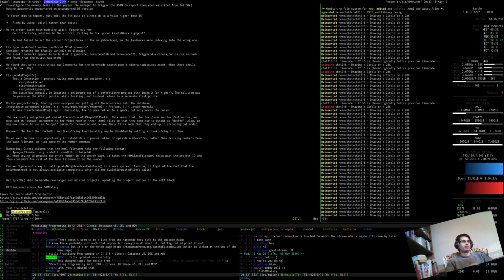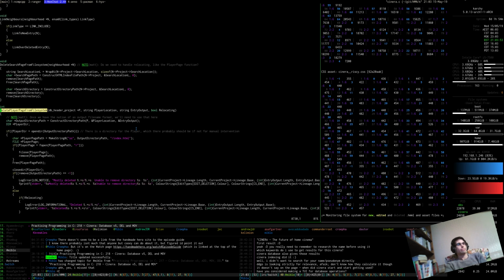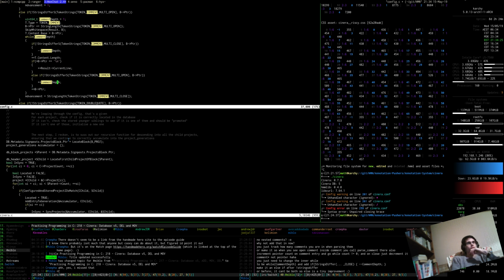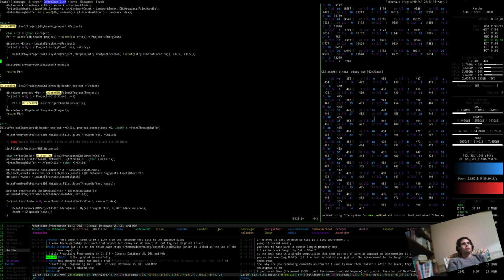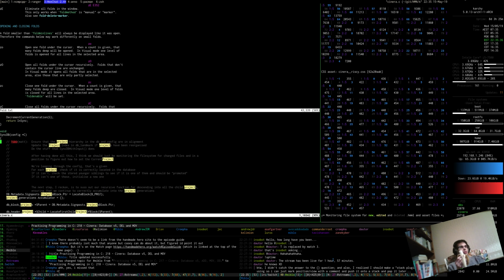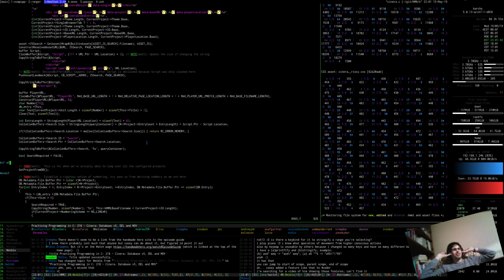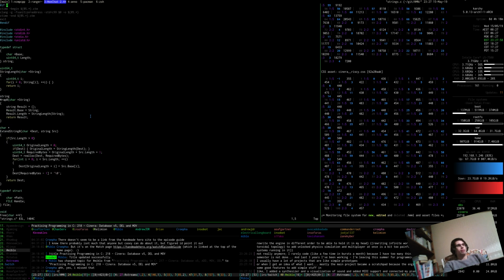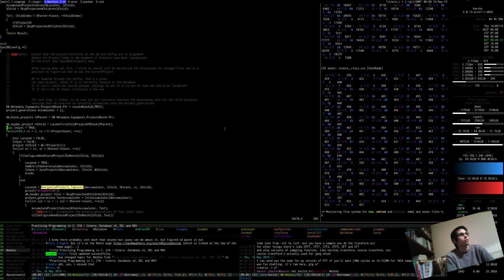Practising Programming in C: 218 - Cinera: Database v5, DEL and MOV